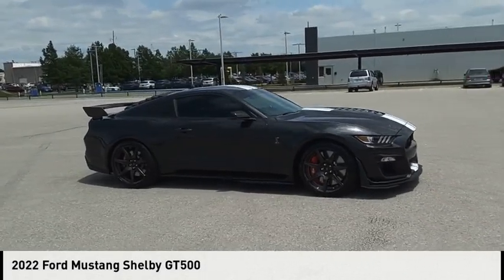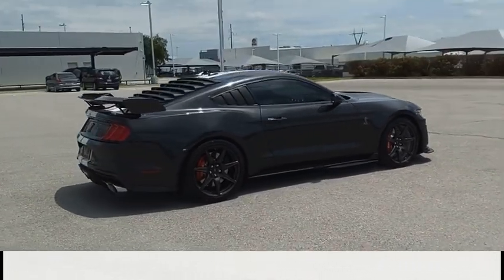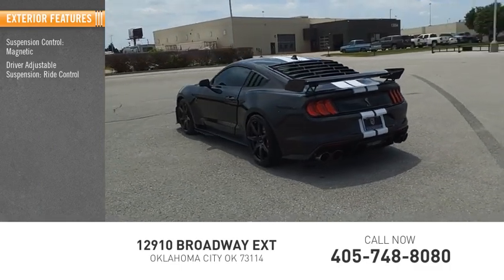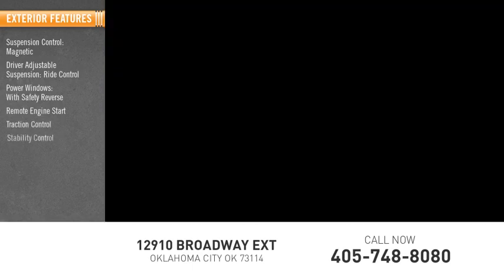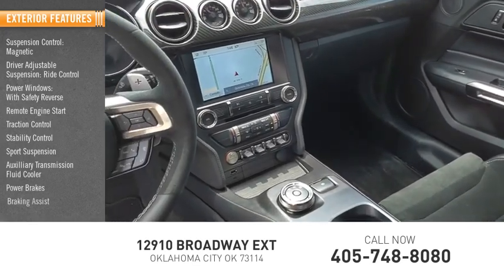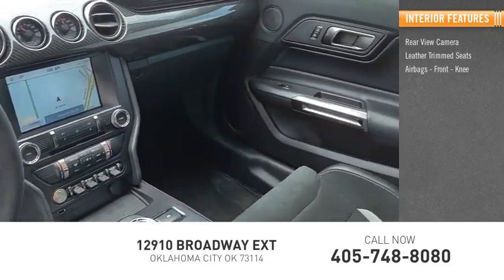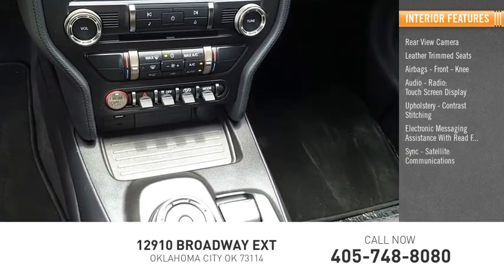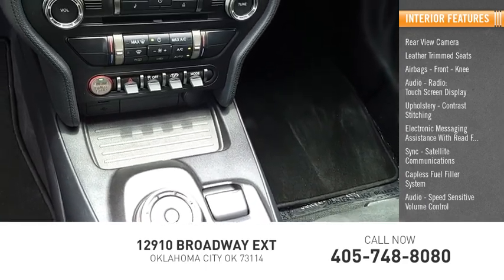2022 Ford Mustang P211669A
2022 Ford Mustang Shelby GT500